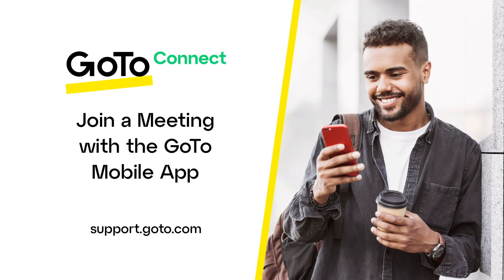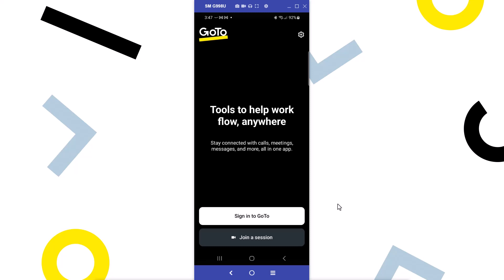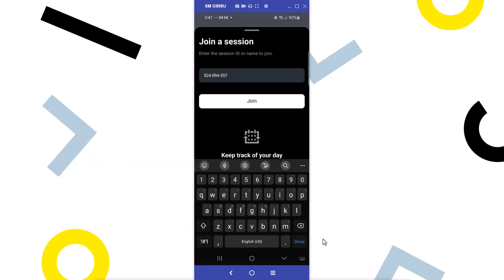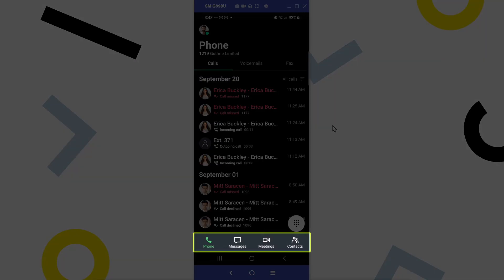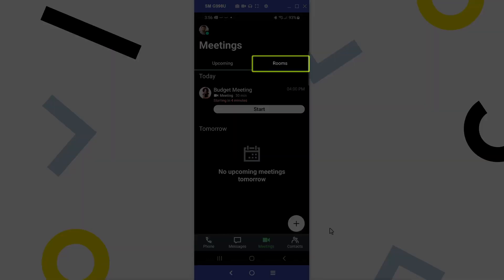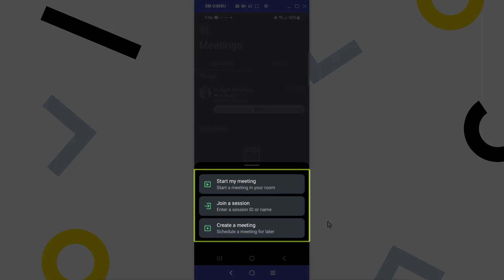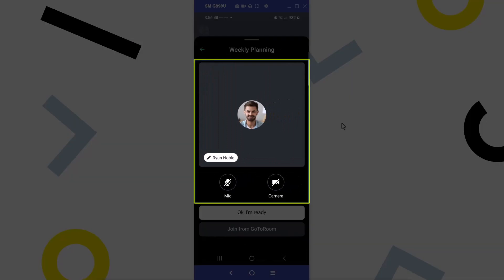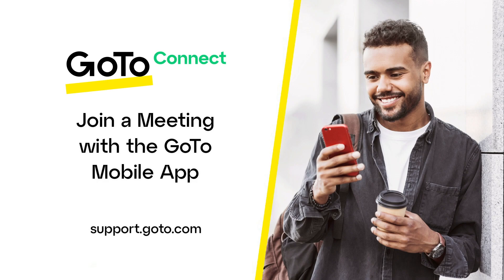Join a Meeting with the GoTo Mobile App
This app provides a way to have a video conference with your clients and co-workers securely.

You do not need a GoTo account, nor do you need to sign in to the app, to join a session.

0:00 Introduction
0:25 Join a session without signing in
0:58 Join a session by signing in
2:49 End credits